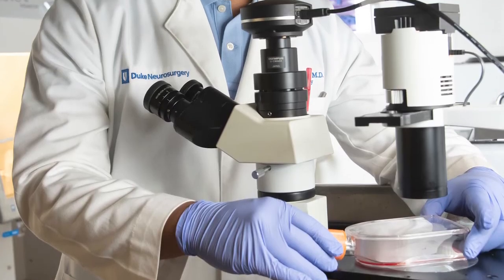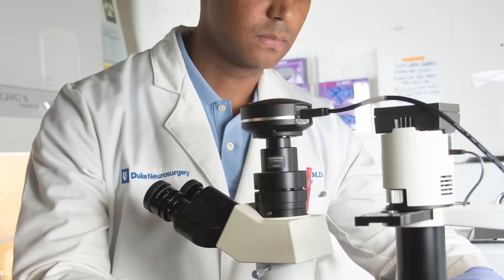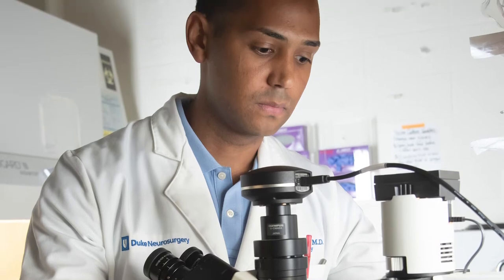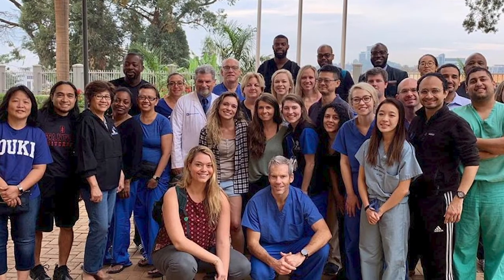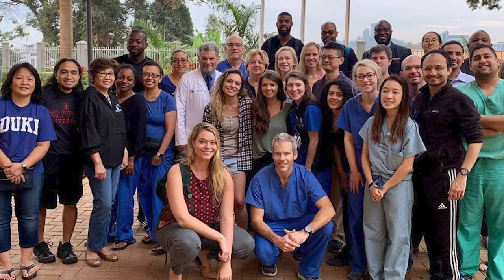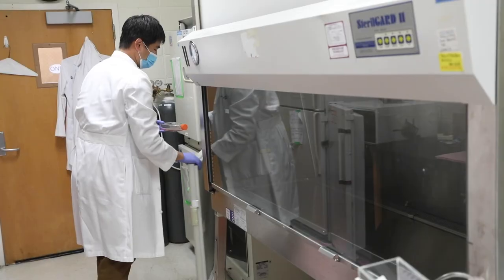Academic Day at Duke Neurosurgery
Academic Day give protected time to allow residents to focus on their personal pursuits.